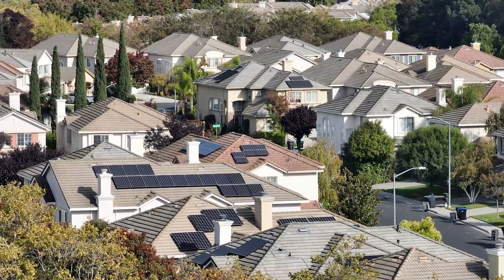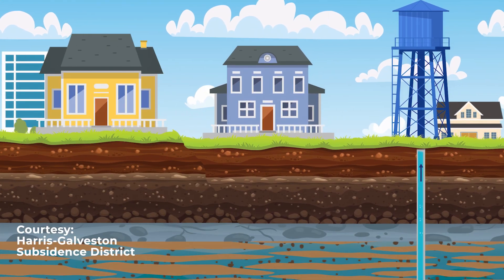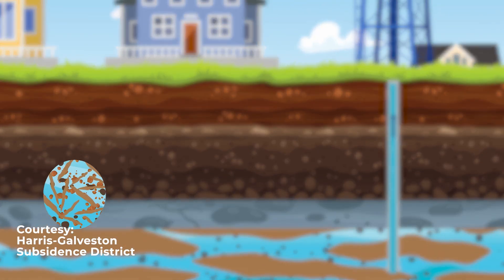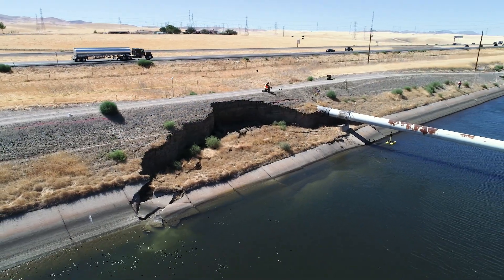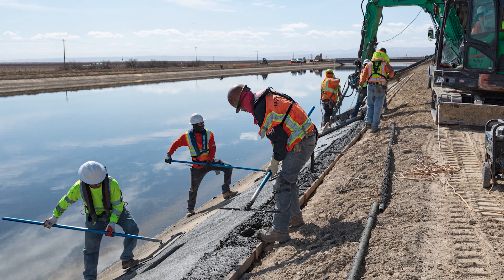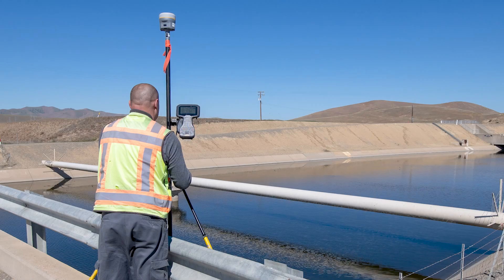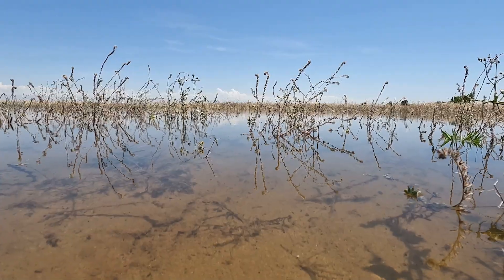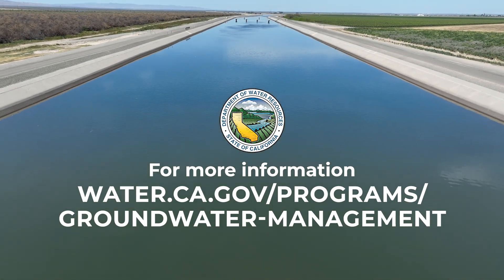What is subsidence?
You may have heard of the term subsidence but what does it mean? Subsidence is the sinking of land which can be caused by various factors including groundwater pumping. In California, subsidence has been documented for over a century and is a growing issue that impacts our water infrastructure and the communities who rely on it.